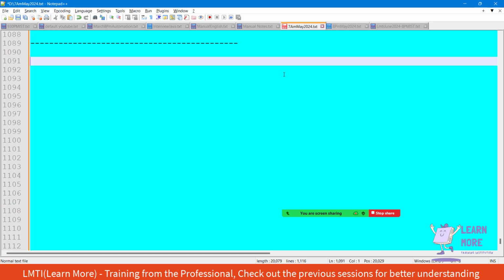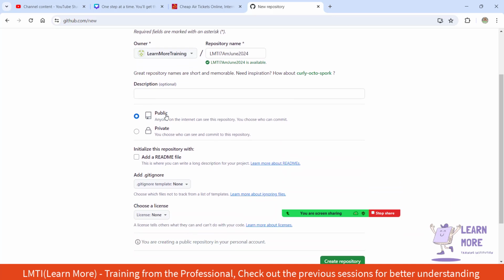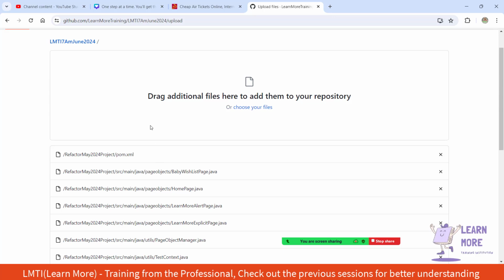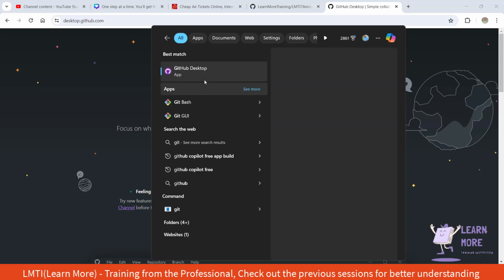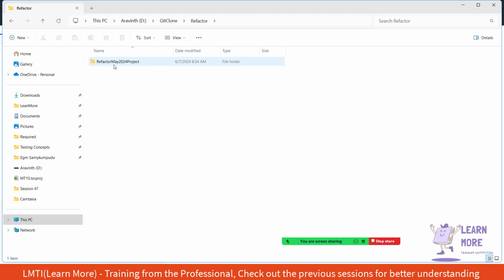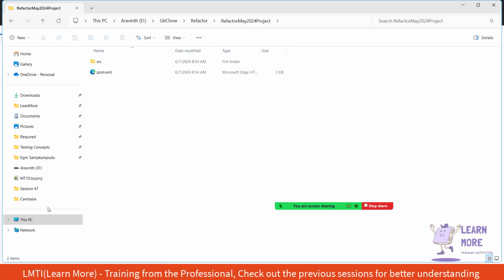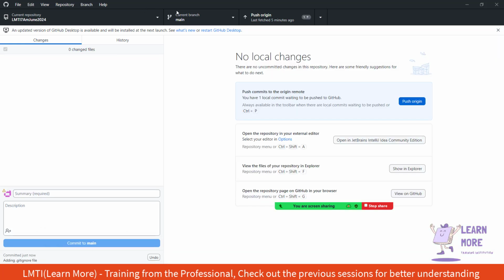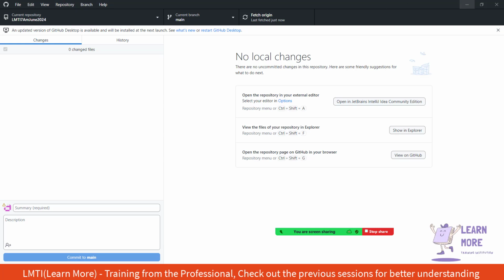51. How to Add Code in GitHub Repository / GitHub Base Project Setup & adding .gitignore File |LMTI